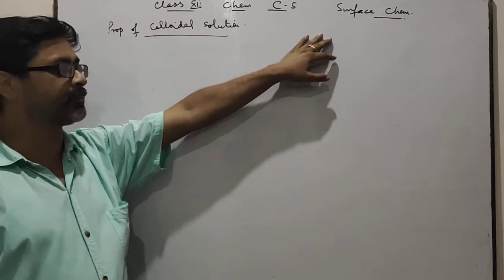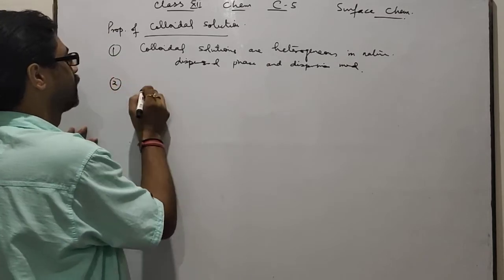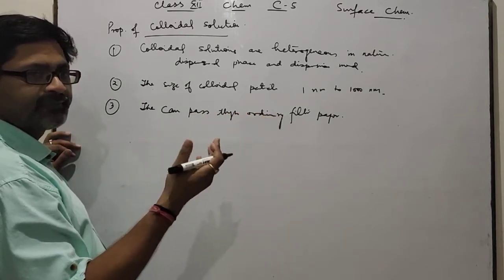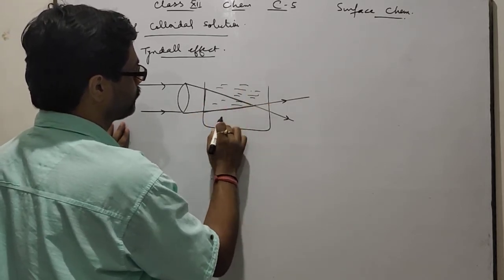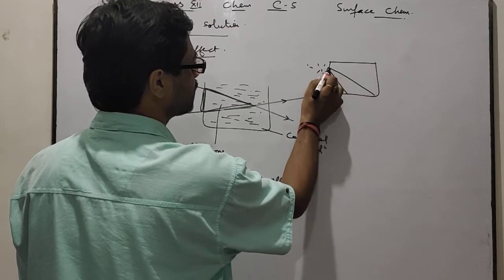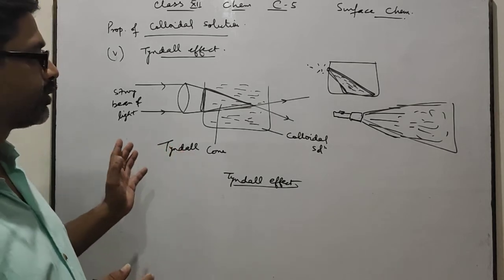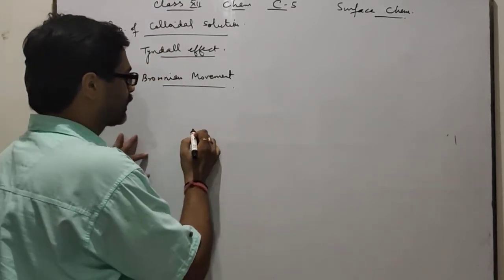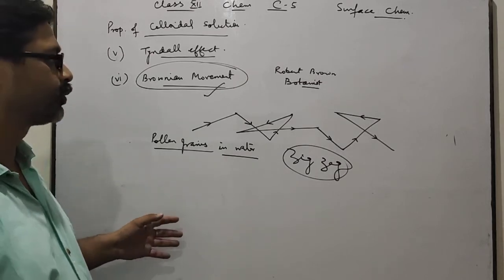Chem 12 Tyndall,Brownian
chap 5 surface chem